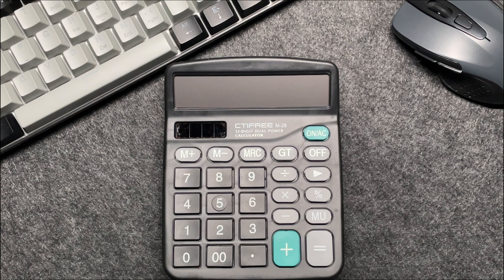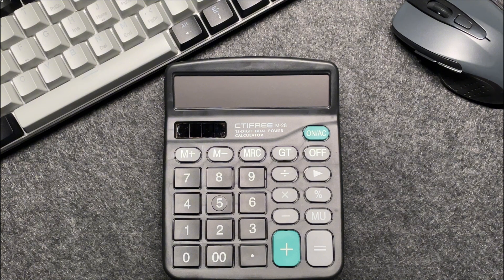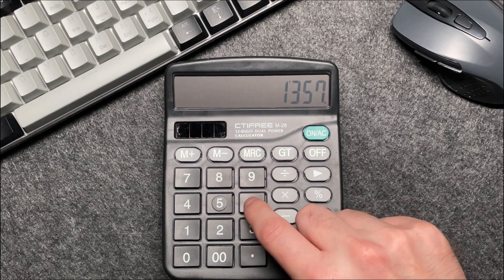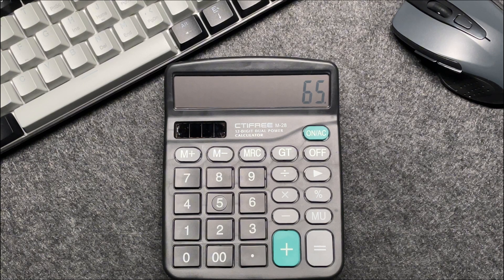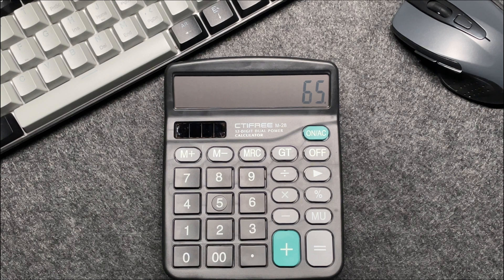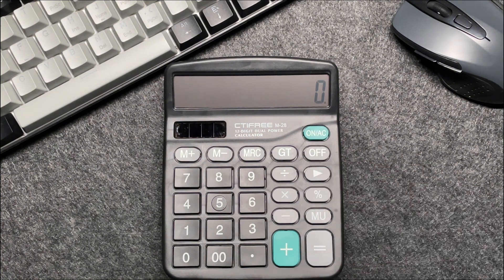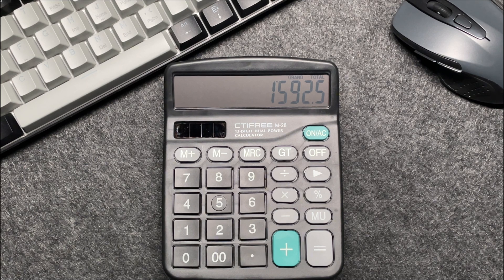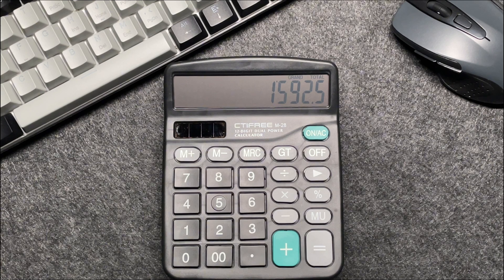How to Calculate 35 Percent Off a Price on Calculator